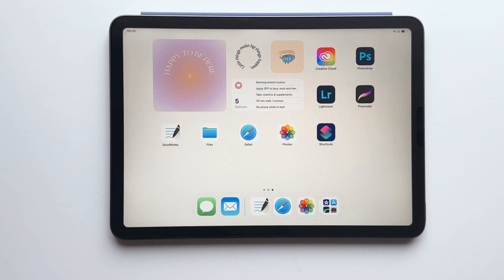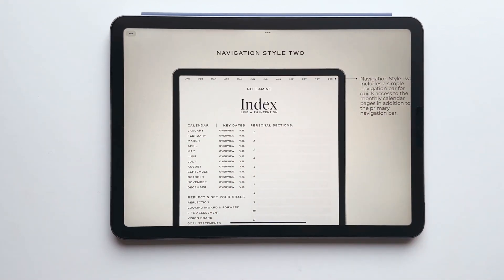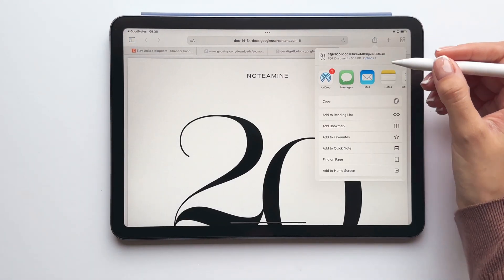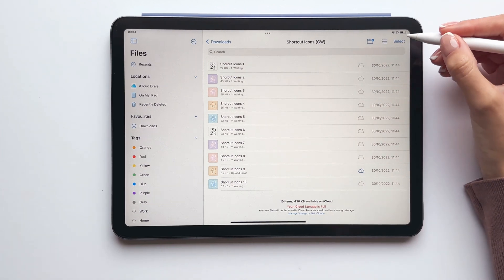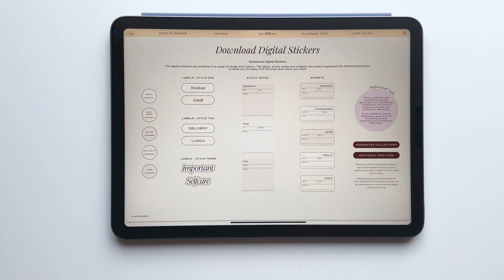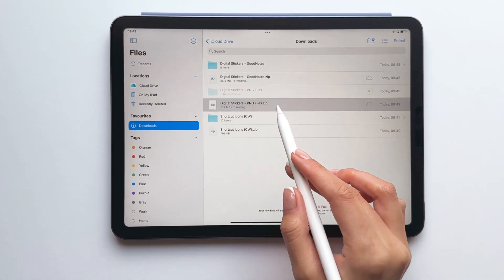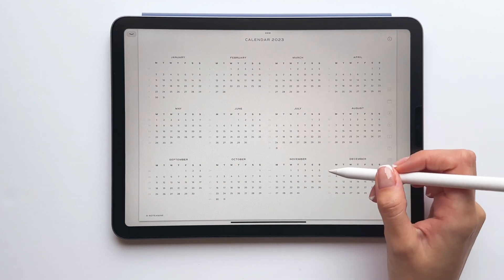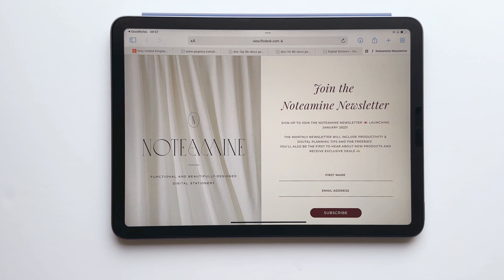2023 Digital Planner Download and Setup Guide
This is a download and setup tutorial for the new 2023 Digital Planners from Noteamine.

Subs: 0